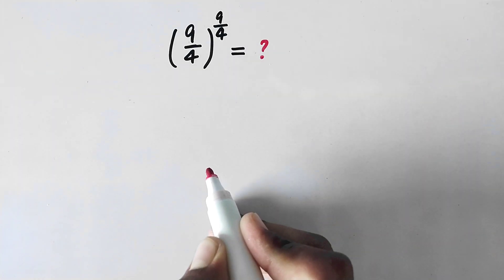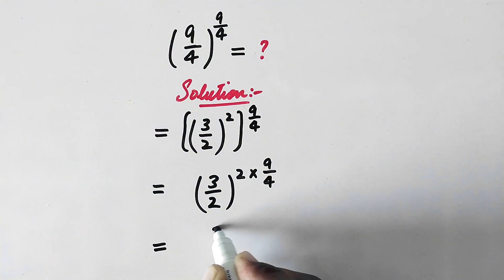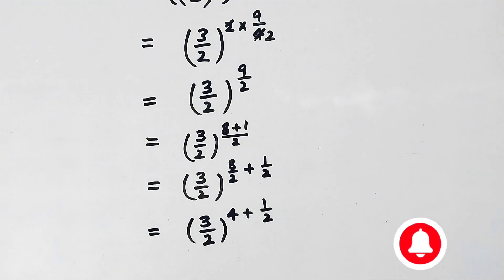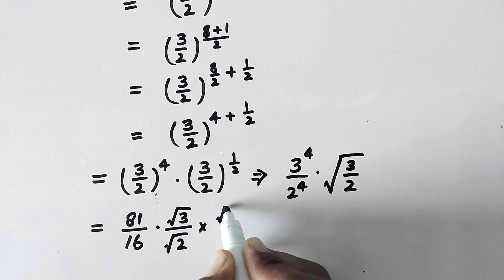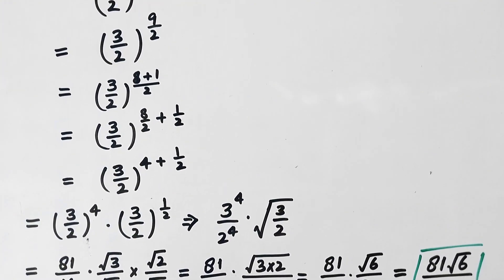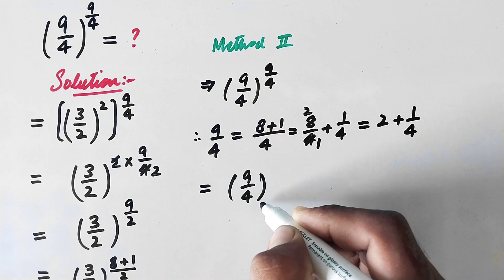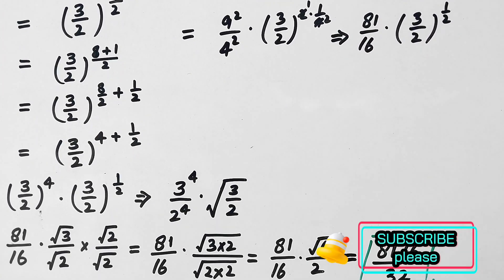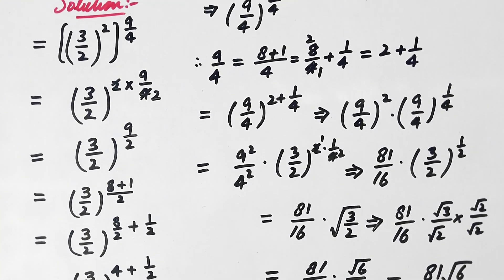Nice Exponential Problem || USA Mathematical Olympiad